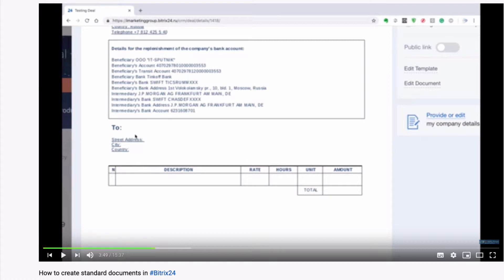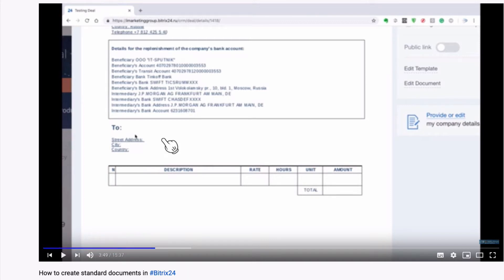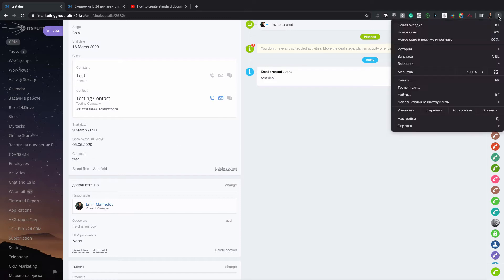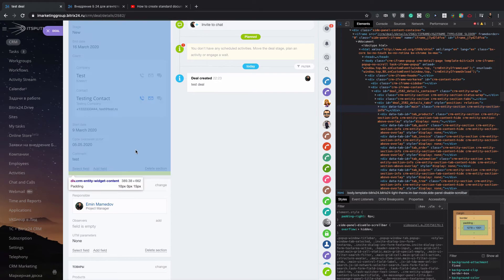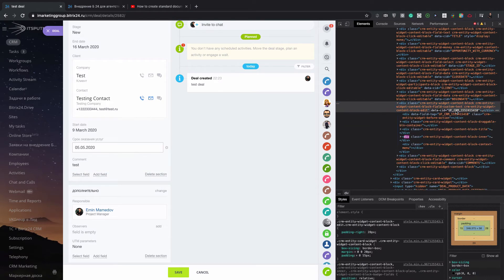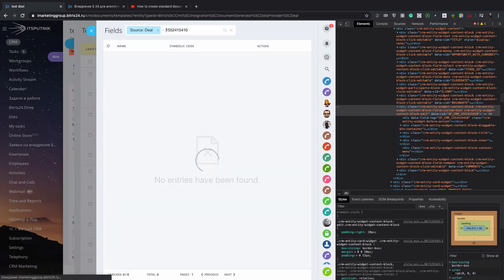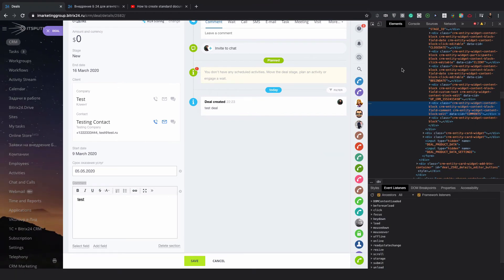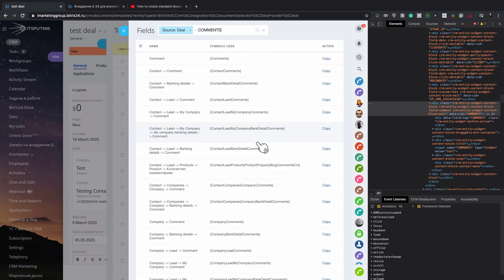How to: find field name for reporting in bitrix24. The fast way.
When you creating a report in Bitrix24 it is very time-consuming to find a field name which should be extracted in the report.

In this video, you will see life hack how to do that faster.

That video will save a lot of your time during reports generation!

Contacts us, if you have something special to be done in your Bitrix24. We are happy to help you!